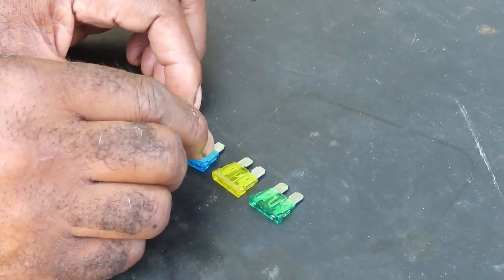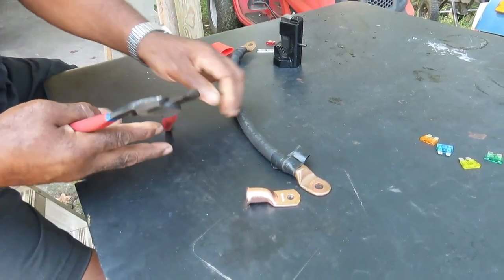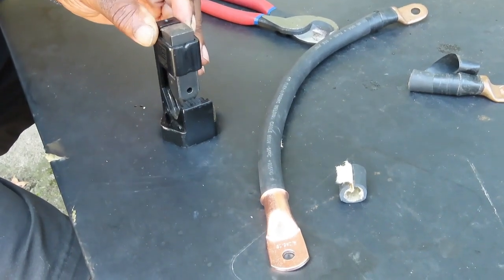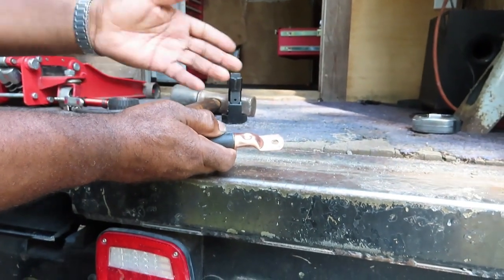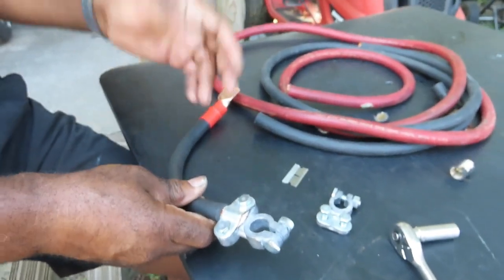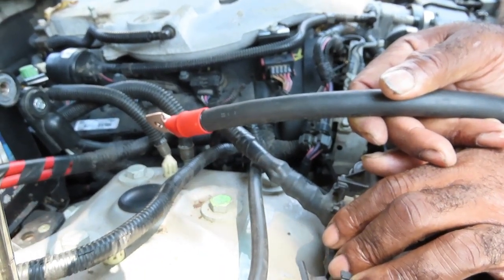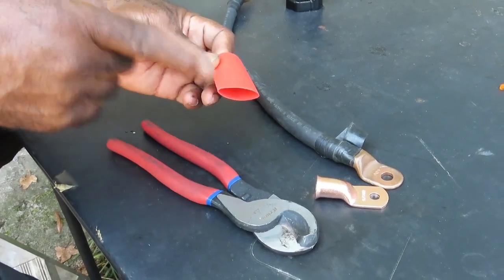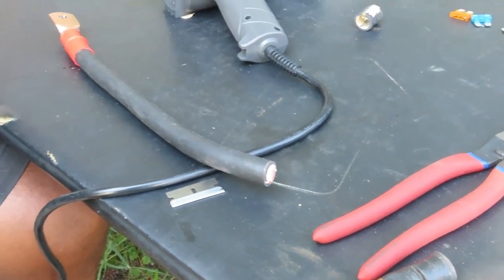HOW and WHY to make your own battery cable!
In this video we explain why you should make your own battery cables for your vehicle, and we show you how.